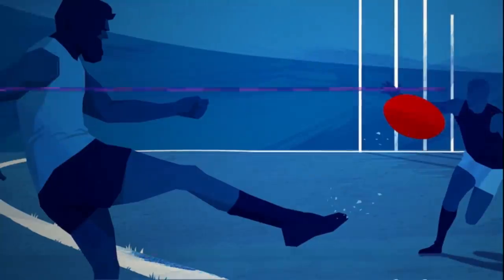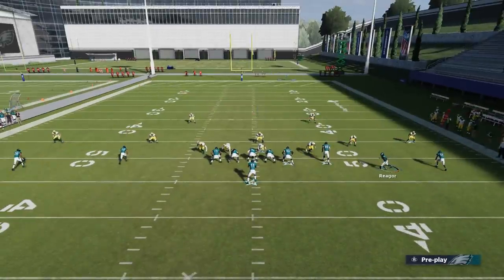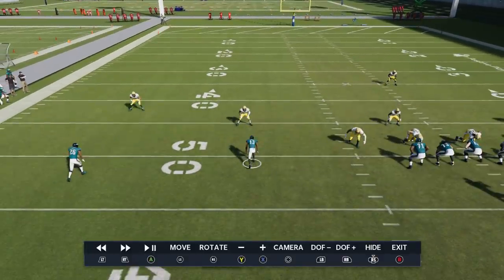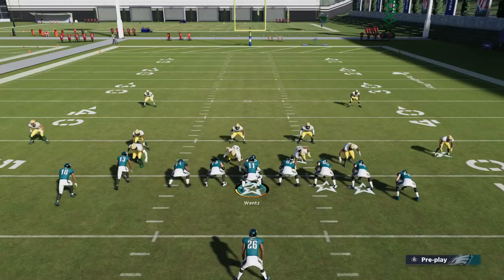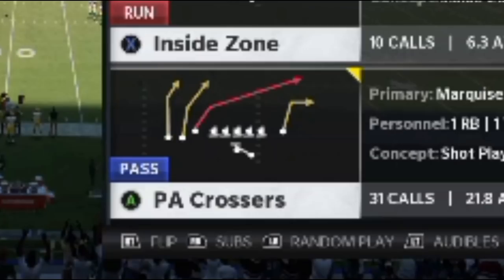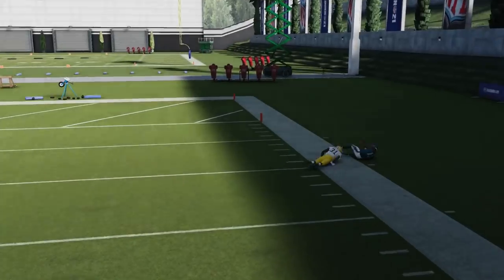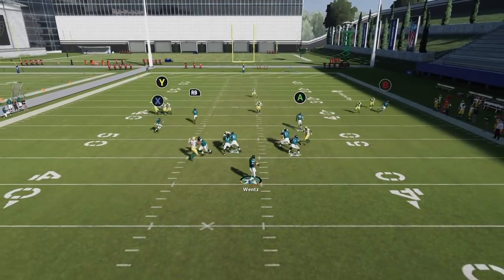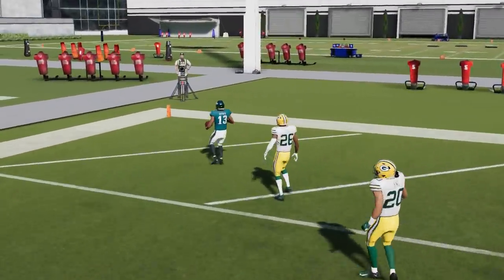THIS IS CHEATING! Score Every Play with the 5 BIGGEST GLITCH PLAYS in Madden NFL 21! Post Patch Tips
Score a 1 Play TD every Single Play with these impossible to stop Glitch Money Pass Plays That can be found in most playbooks in madden nfl 21! No defense can stop these money plays tips and tricks

In this video i go over a 5 play scheme run and pass that score vs and defense in Madden Nfl 21. Saints Playbook tips and tricks. Best pass play in madden 21.